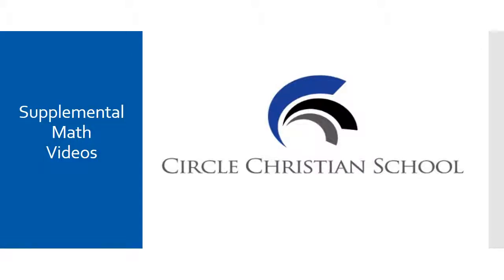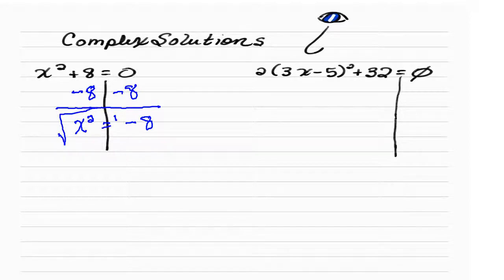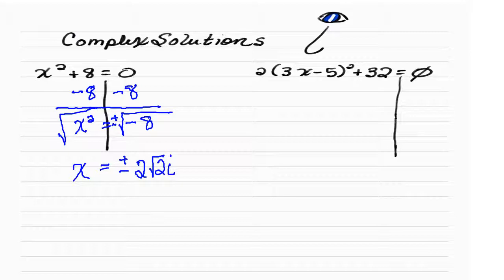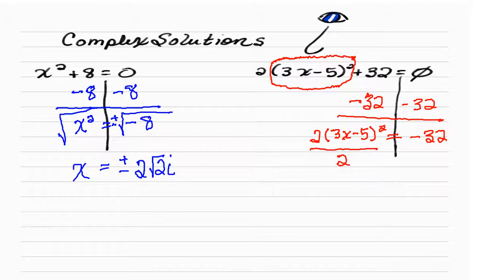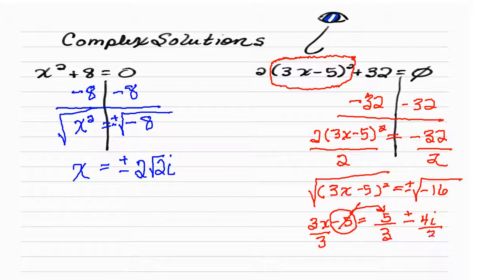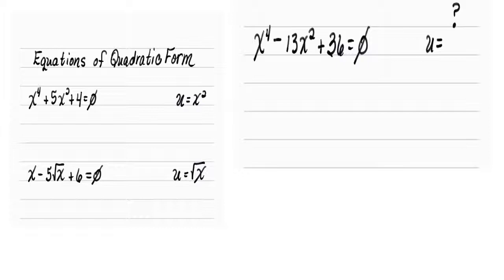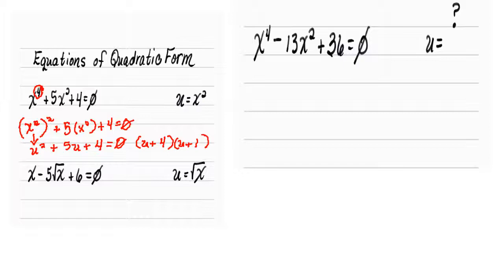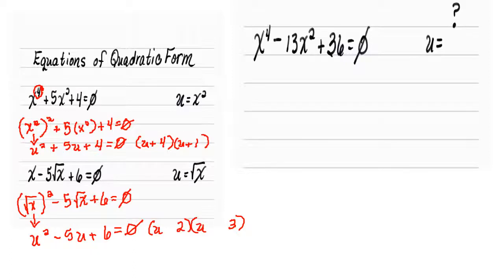Complex Quadratic Solving